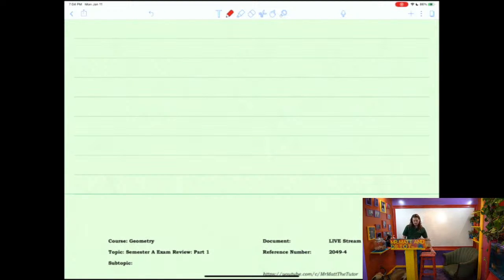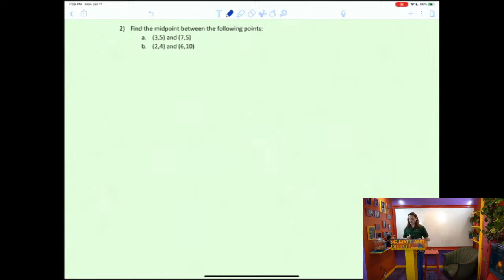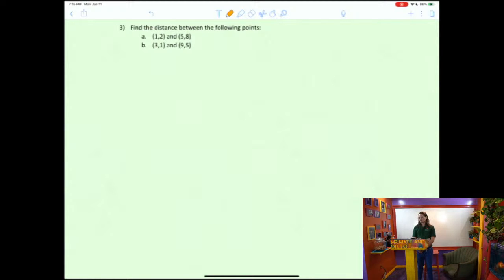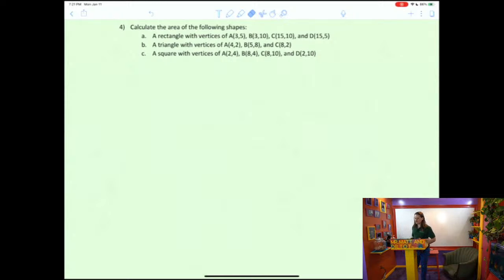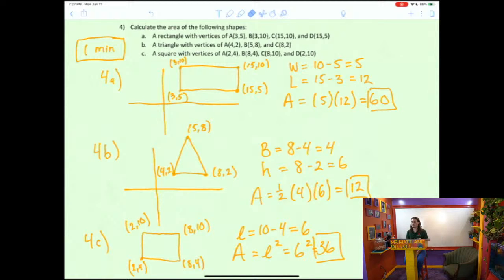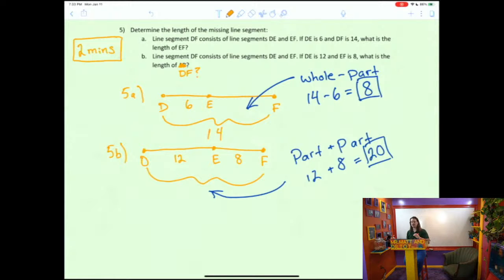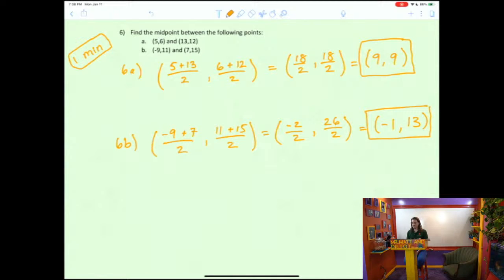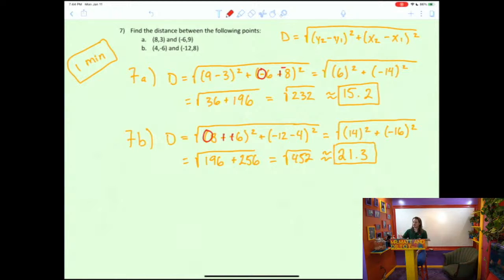Geometry - Semester A Exam Review - Part 1 - LIVE Stream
Geometry
Semester A Exam Review
Part 1 - LIVE Stream

In this stream, we will review Missing portions of line segments, using the midpoint formula, using the distance formula, and calculating area of shapes on a coordinate plot.

Related resources:
(Diagnostic) Practice Exam 1: to be posted soon
Independent Practice Problems: to be posted soon
Quick Drill Set A: to be posted soon

Geometry academic support program sessions are streamed Monday, Wednesday, and Friday from 7:00 to 7:45 PM EST.